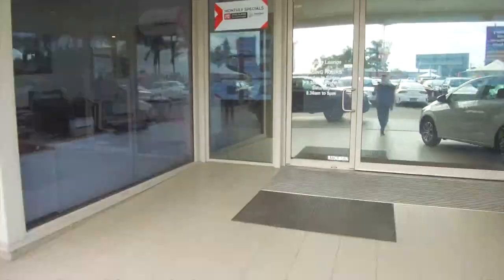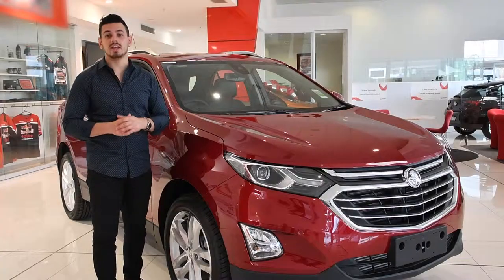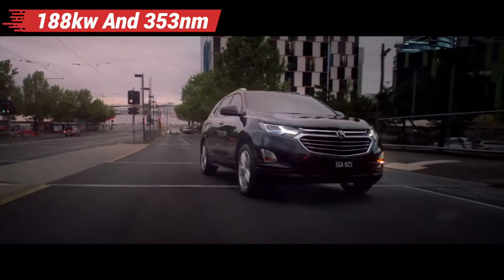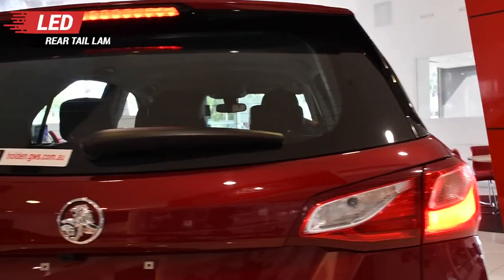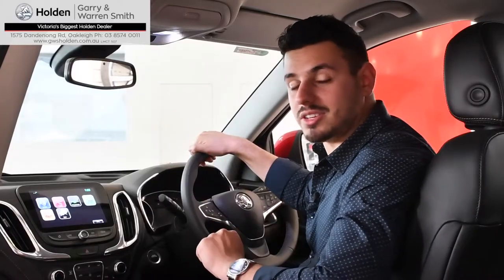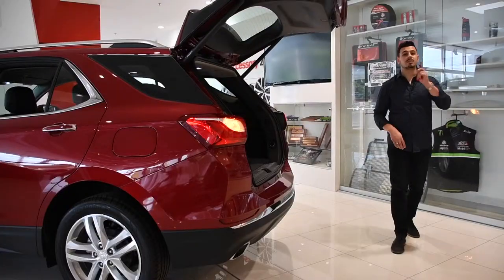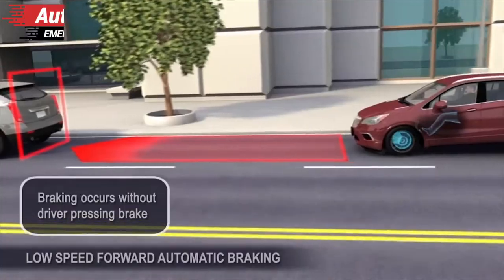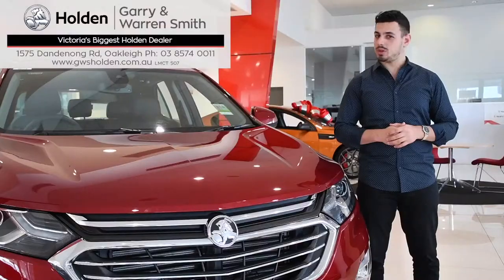Garry Warren Smith - Holden Equinox Walk Around - May 2018